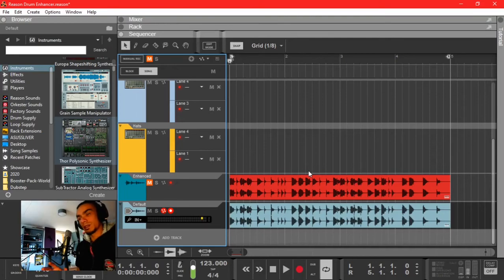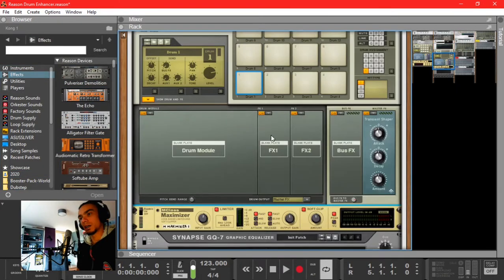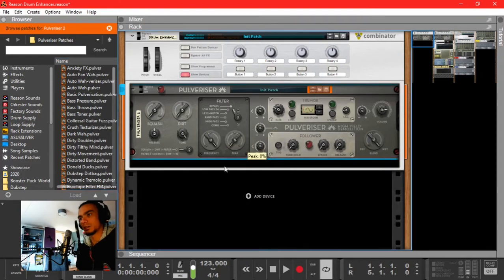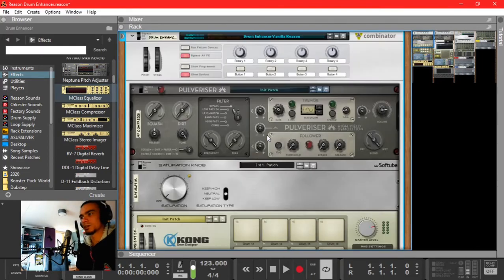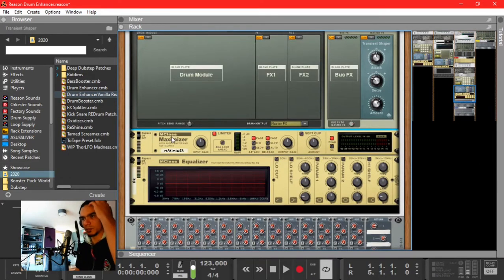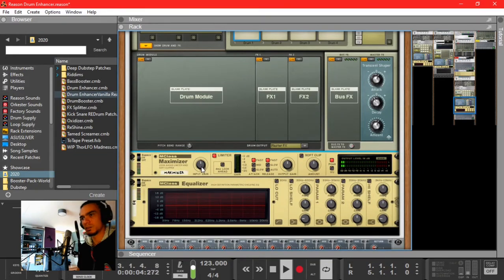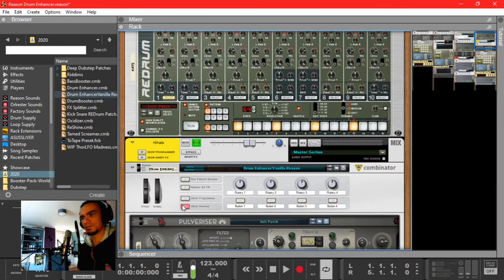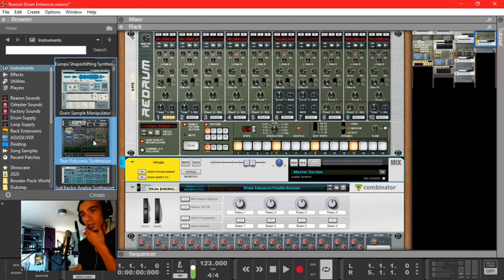Reason Drum Enhancer - Instantly add OOMPF to your drums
Today we will learn how to add some extra power to our drums;
Be it warmth to the kicks, some crackle to the hi-hats or simply to get our snares a bit more snappy.

Everything in this tutorial will be made with in-house Reason effects and Rack Extensions, but there will be some suggestions to free or paid devices you could get.

Apparently Chris @ airwindows updated his tape emulation. I'll have to try it out myself soon!

If you want more info on me, check out WIP tracks or just follow a bit of my life, check out my IG: